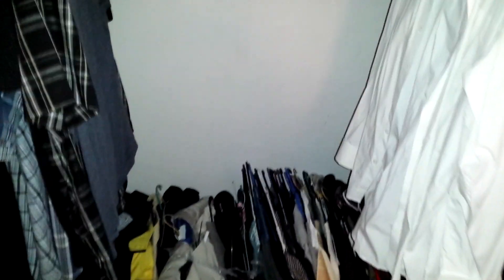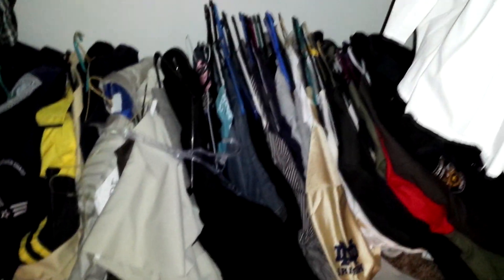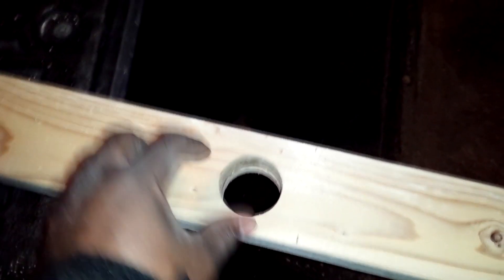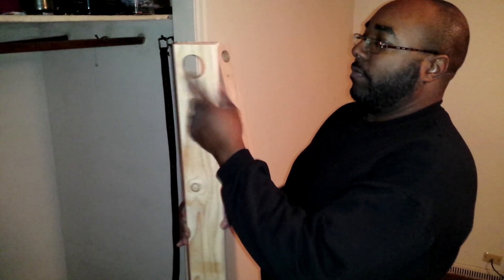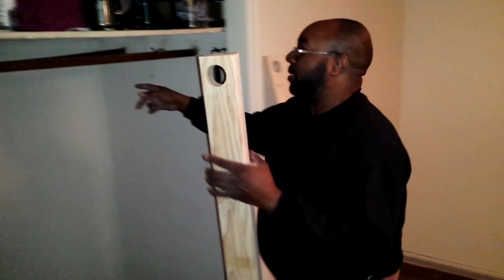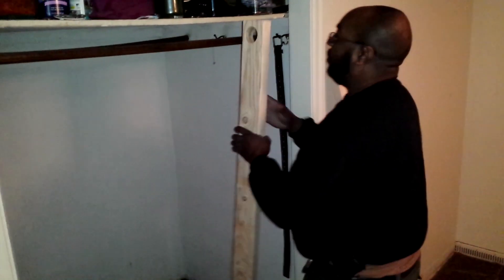How to Reinforce Closet Rods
If you've ever had your closet rod sag in the middle then collapse; watch this vid for an easy solution other than to not fill the closet with clothes.